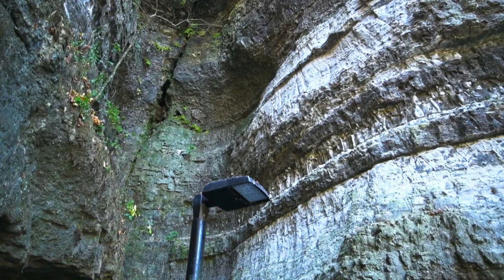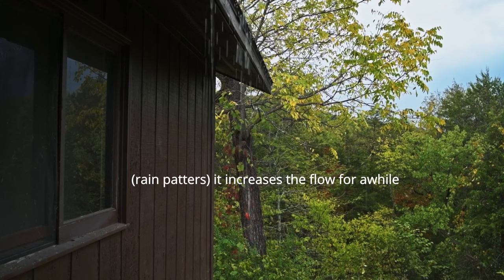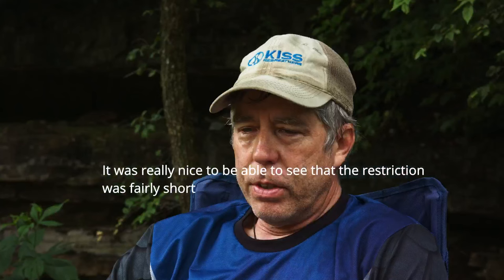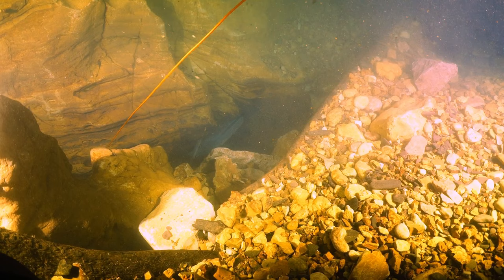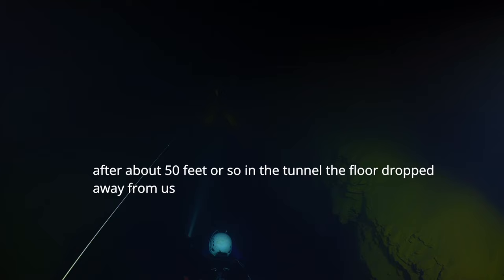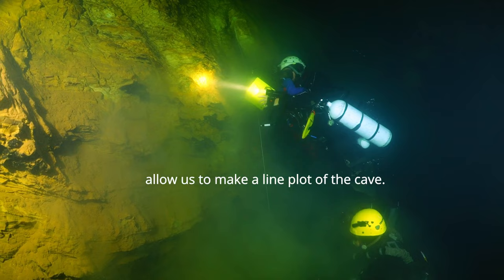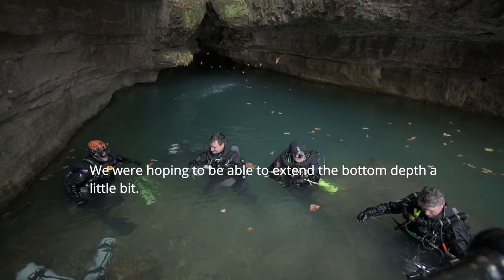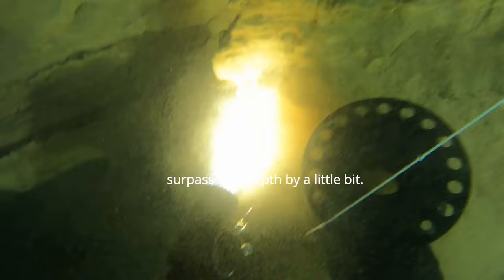Roaring River State Park film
This is the film we (T.L. bass telepictures and the KISS Rebreather team) have put together for the State Park. It is a short documentary on the teams work exploring the Roaring River spring.